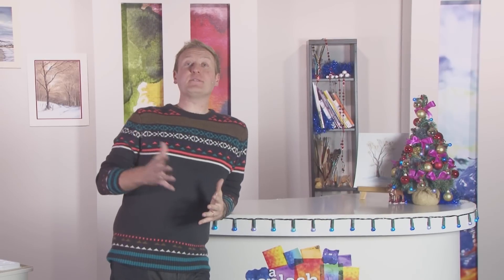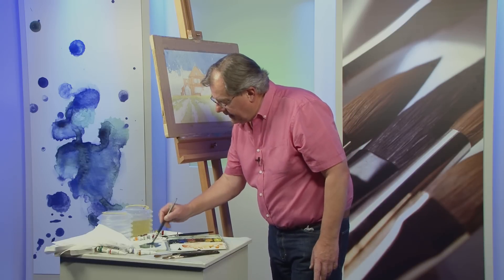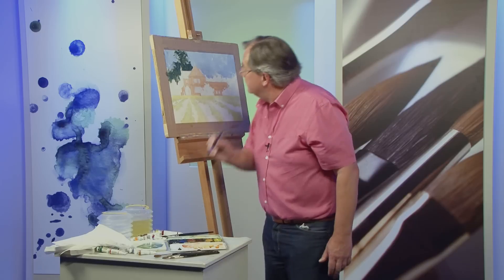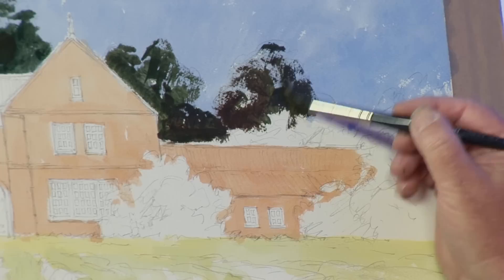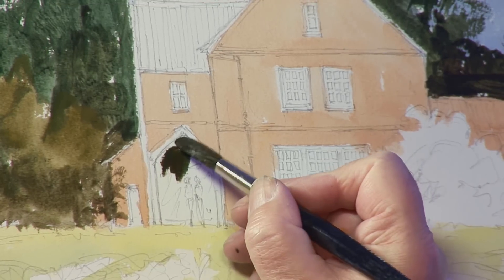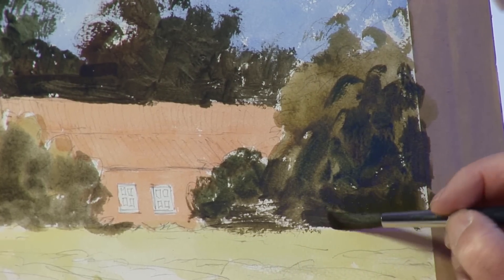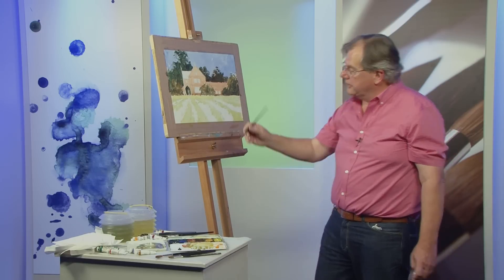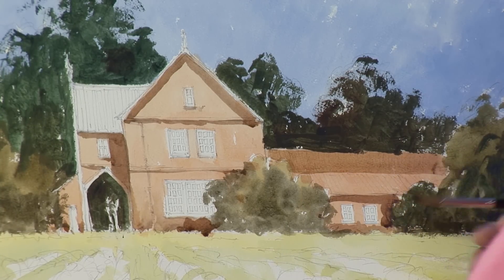A Splash of Paint - Episode 34 - Part Three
On today's creative palette, David Hyde paints a picture of Norfolk Lavender using the most beautiful shades of purple, Matthew adds a Christmas tree to the painting he started last week, and Malcolm Cudmore shows you how a waterbrush can be just the ticket for taking out on location with you.